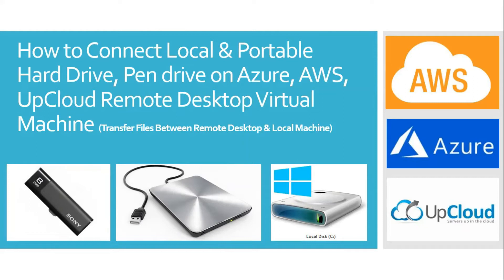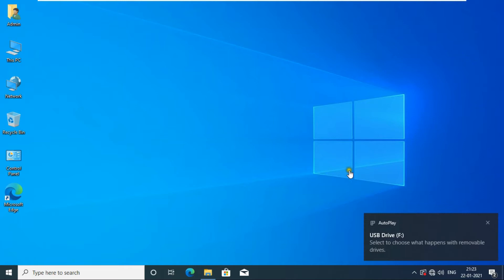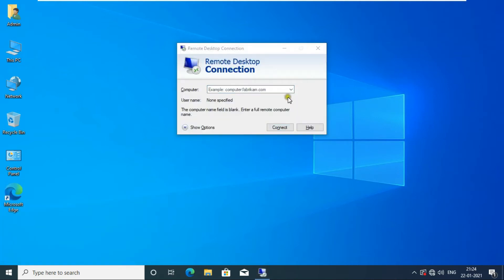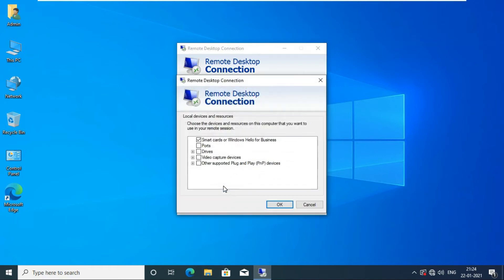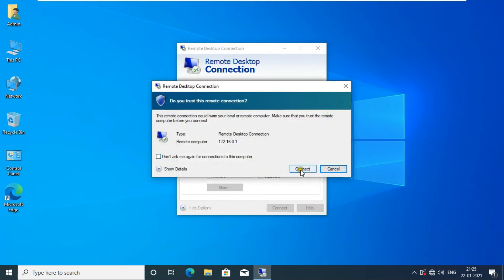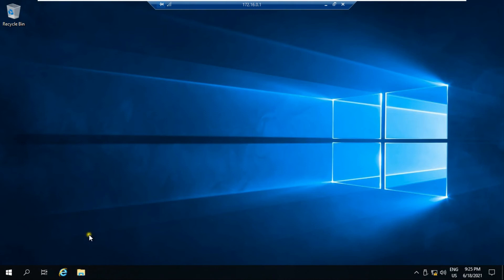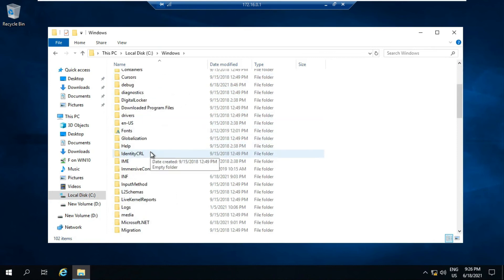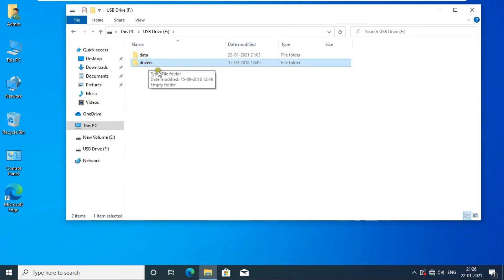Connect Local Storage on !! Azure, AWS, UpCloud !! Remote Desktop Machine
This Video is Show on How to Connect Local & Portable Hard Drive, Pen drive on Azure, AWS, UpCloud Remote Desktop Machine
How to gain access to local files in a remote desktop session

you must give remote desktop access to your file system
Using Local Drives In Remote Desktop Connections